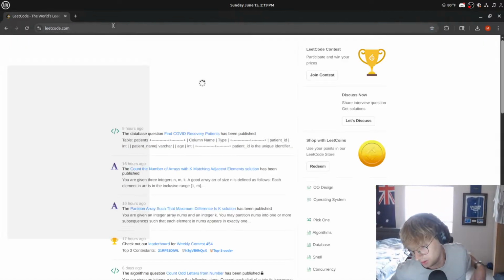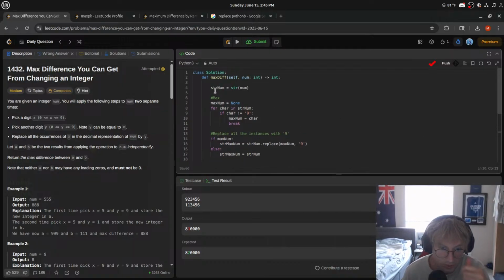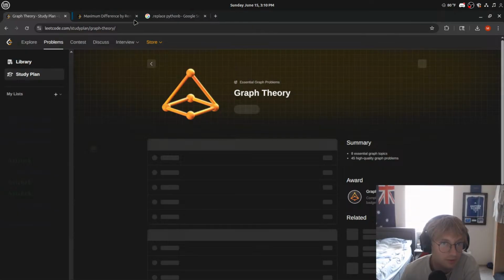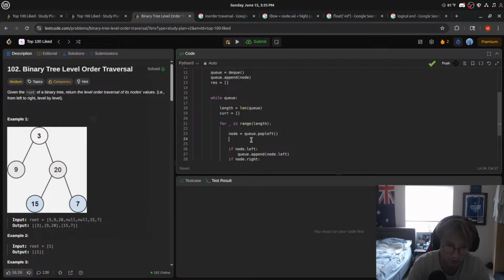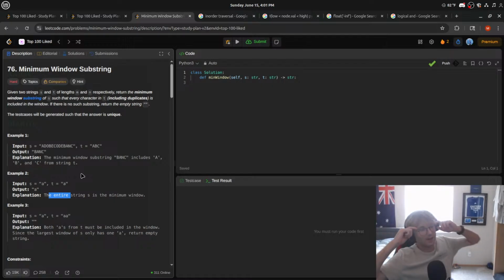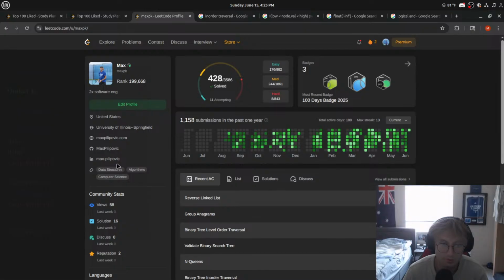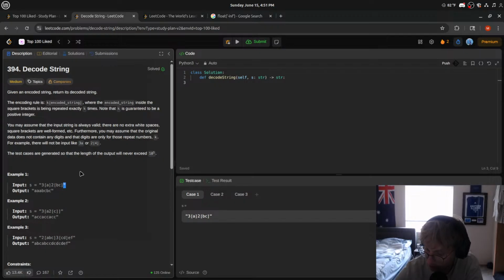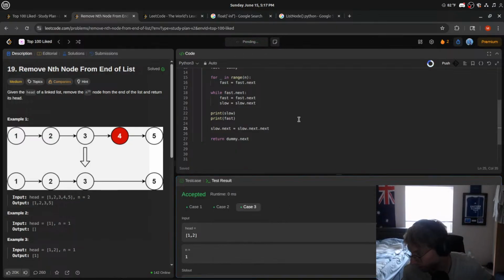Programming Everday Until I Get a Job #143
Worked on a few problems 2day, going through Top 100 most liked.

Specs
RAM - 32GB